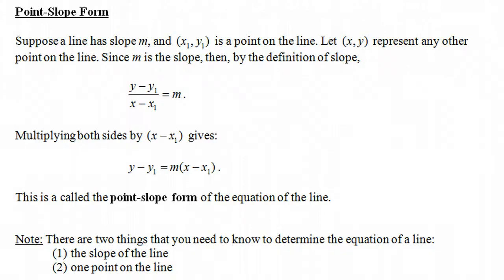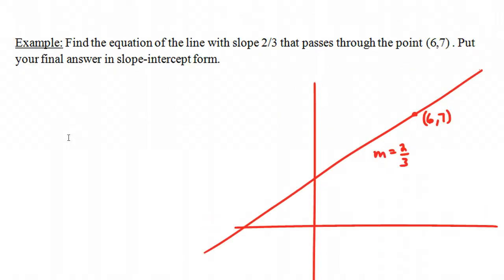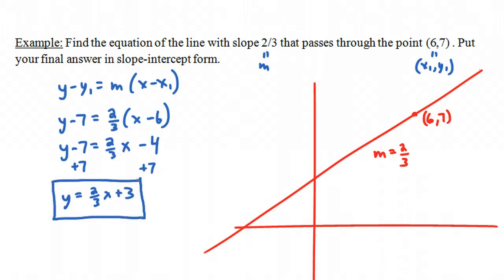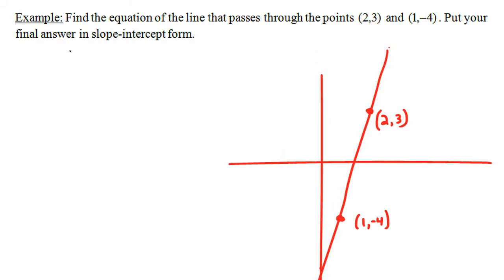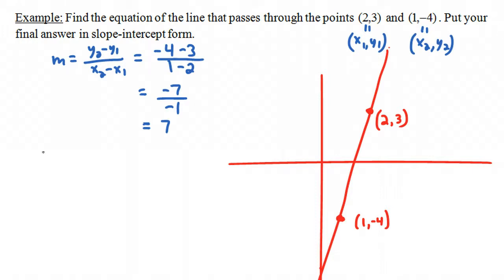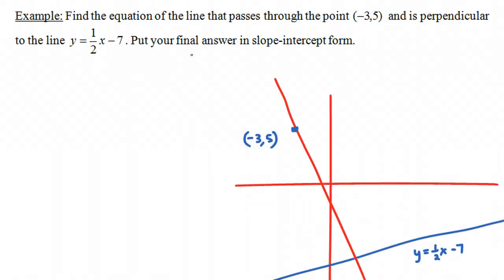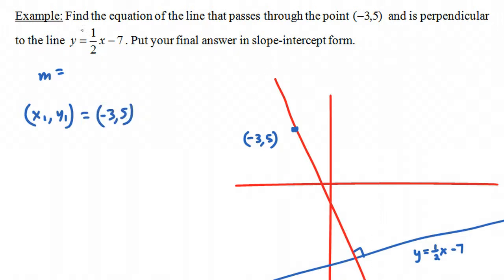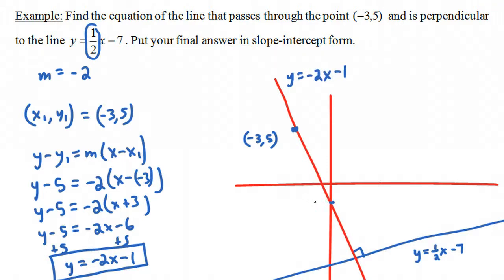Point Slope Form